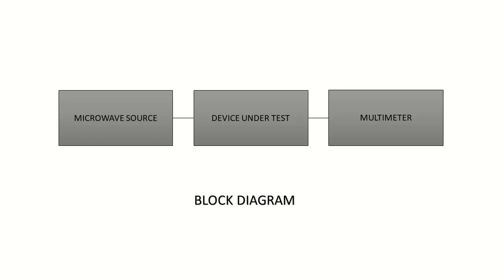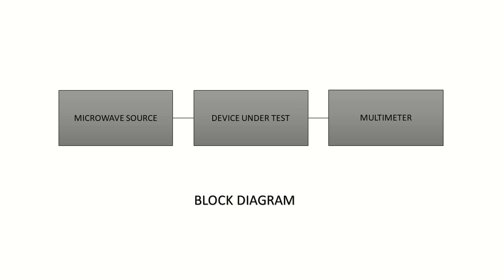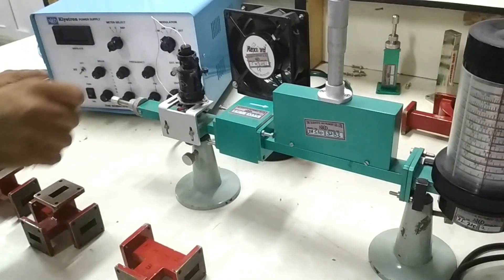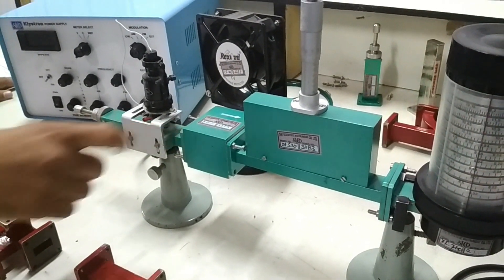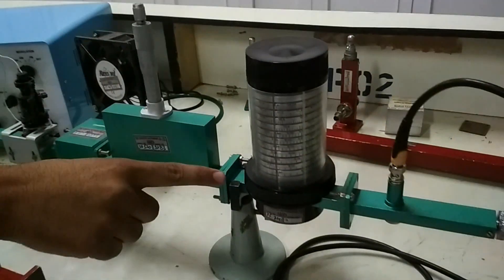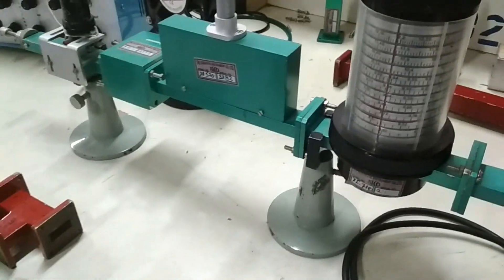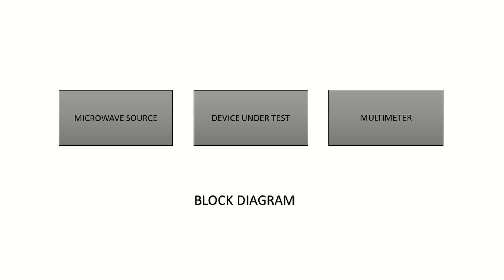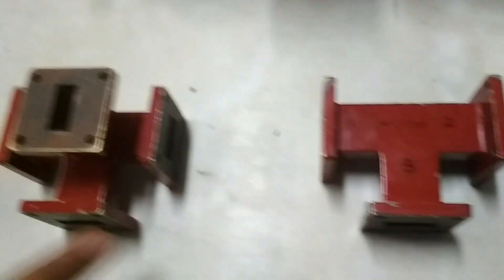Basic properties of E plane, H plane, Magic tee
To analyse the properties using Klystron tube